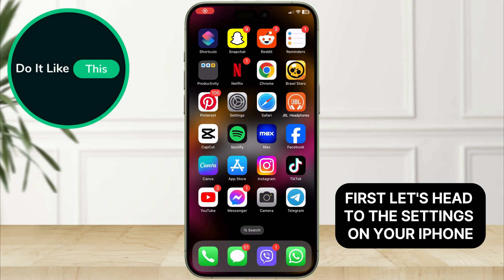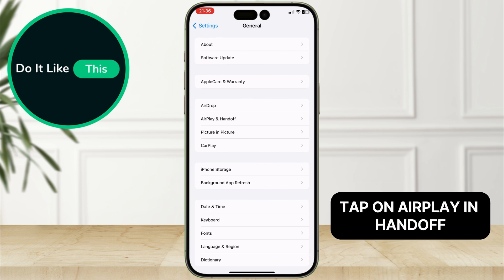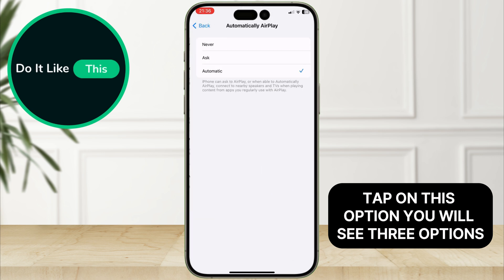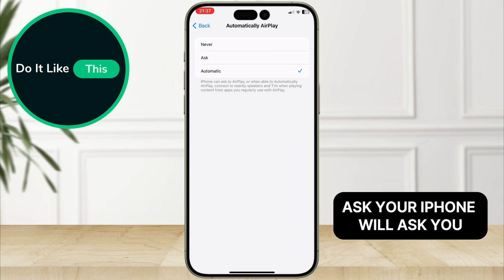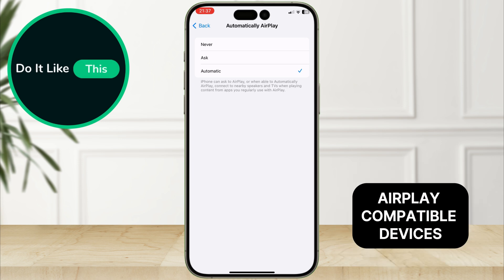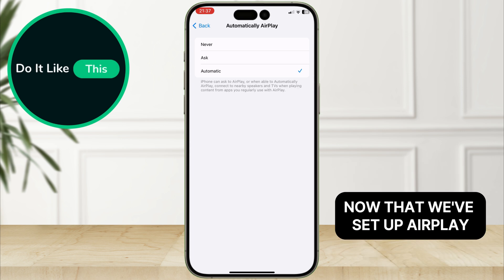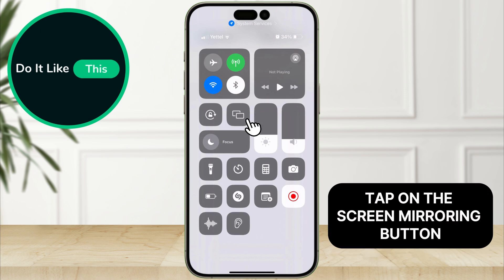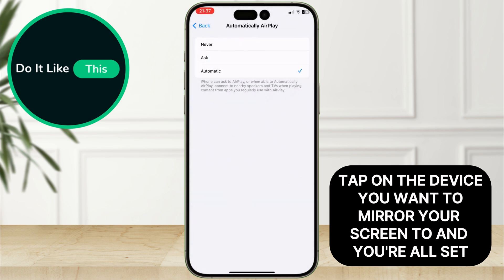How To Turn On Screen Mirroring On iPhone iOS 18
Learn how to turn on screen mirroring on your iPhone running iOS 18! 📱 Follow our simple guide to easily mirror your iPhone's screen to a compatible device, perfect for sharing content and presentations.